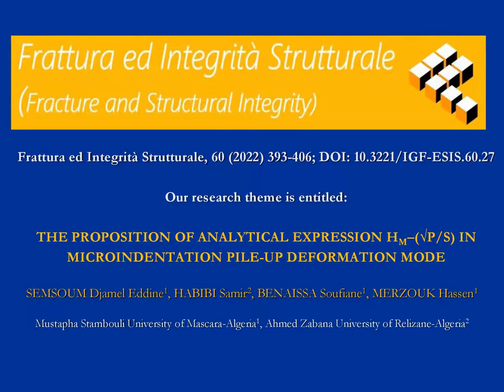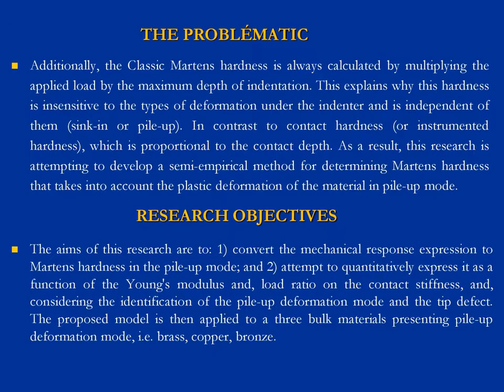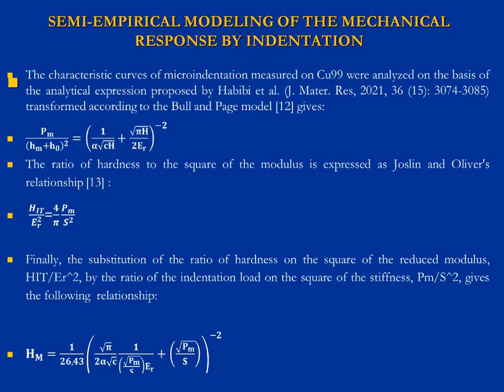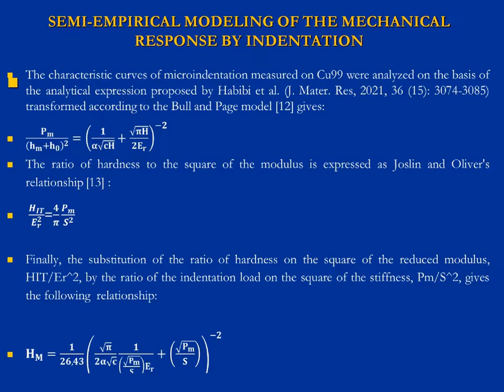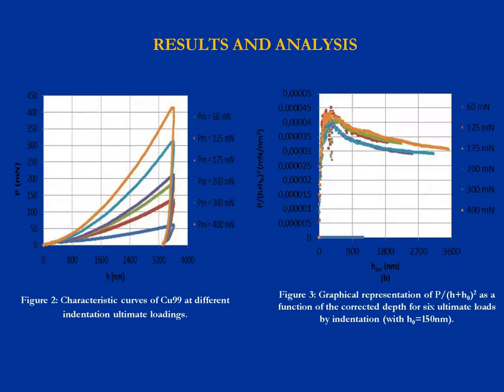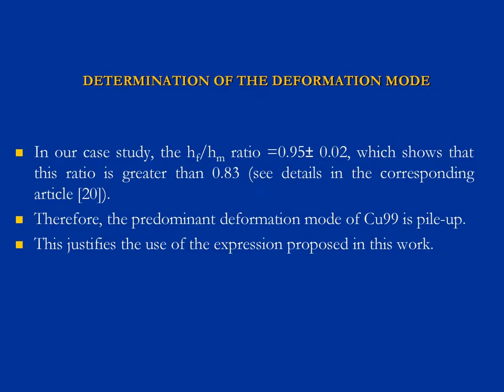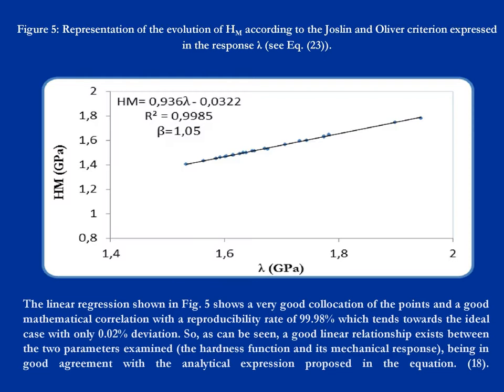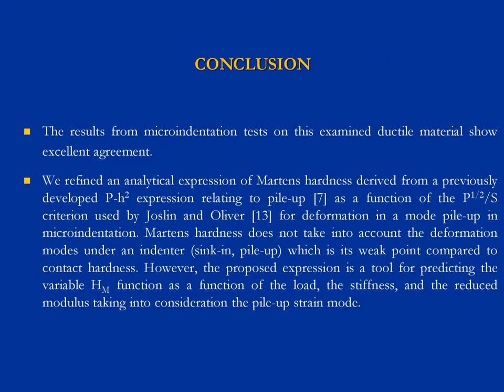The proposition of analytical expression HM–(√P/S) in microindentation pile-up deformation mode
In this article, the characteristic curves of microindentation measured on Cu99 were analyzed on the basis of the analytical expression proposed by Habibi et al. (J. Mater. Res, 2021, 36 (15): 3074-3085). The ratio of applied load to square displacement, P/(h+h0)2, was discovered to be non-constant during the loading segment of the microindentation test. An empirical expression for the determination of Martens hardness as a function of indentation load, contact stiffness, and reduced modulus of elasticity by analyzing indentation load curves has been proposed for pile-up mode strain with the corrections imposed by the tip defect, the compliance of the instrument, and the axial axisymmetry coefficient of the Vickers indenter. The results from microindentation tests on this examined ductile material show excellent agreement.